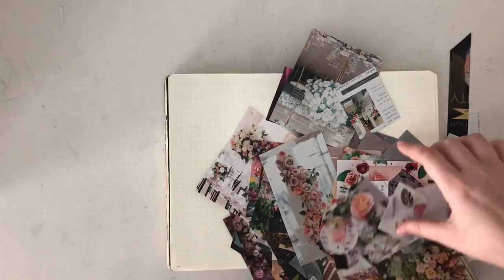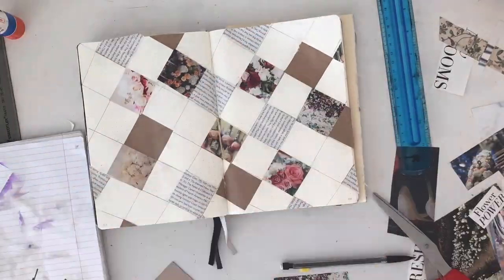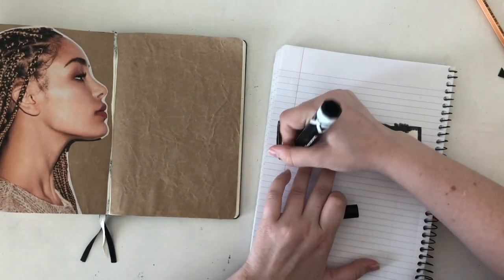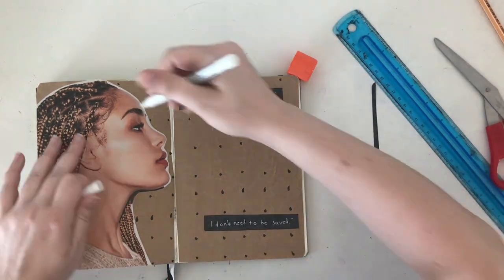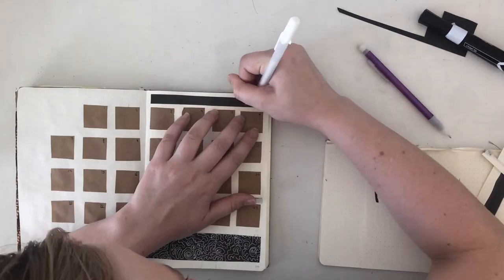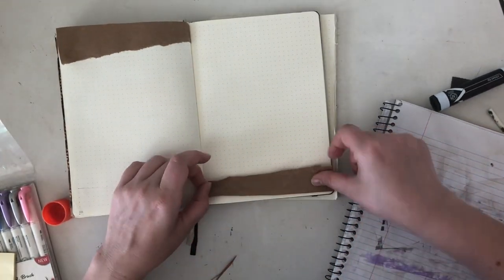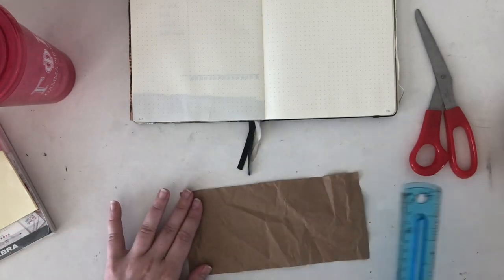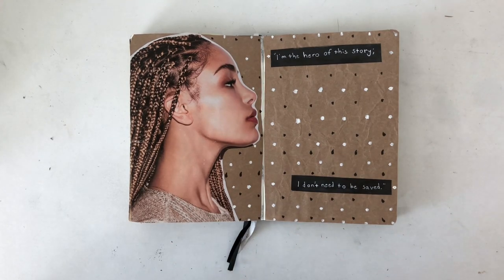plan with me | june 2020 bullet journal set up (flowery patchwork theme ready to go!)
My June is planned and ready to go in my bujo! I hope that everyone is staying safe and healthy and that my Plan with Me can at least bring a little bit of calmness to your day. I used scraps of butcher paper (craft paper?), magazine pages, and floral patterns to make my cover page. I incorporated elements of collage and washi tape throughout. I think that this turned out really cute!

SUPPLIES
Leuchtturm 1917 Bullet Journal
Stabilo point 88 fineliner in black
Chisel tip dry erase marker from Office Depot
Elmer' washable school glue
Zebra 10 count Mildliner brush pen and markers
Washi tape
Craft paper
Magazine clippings